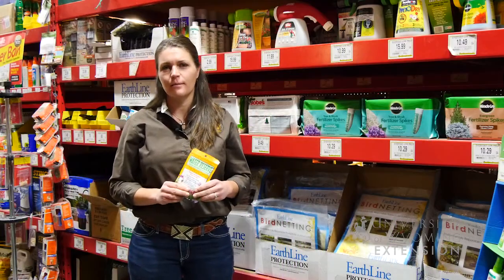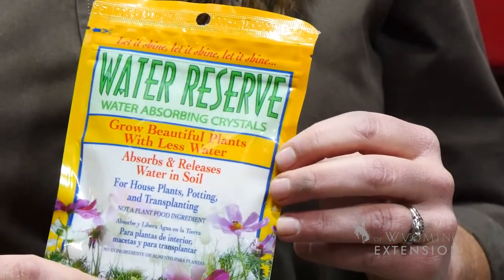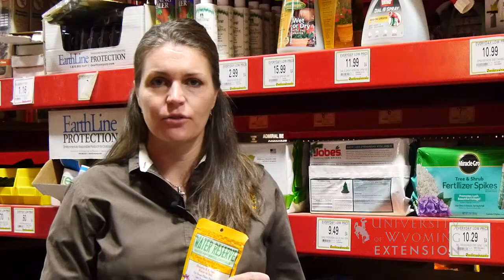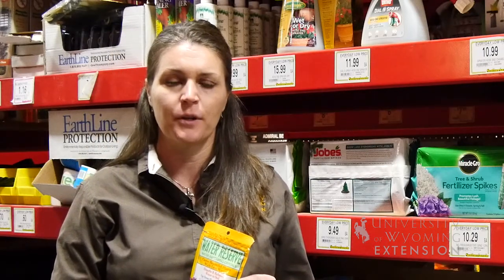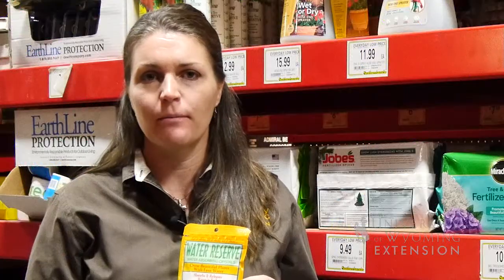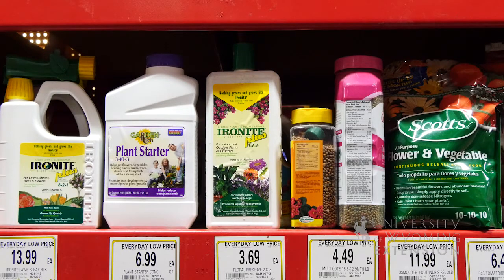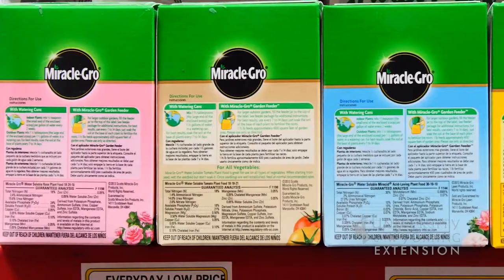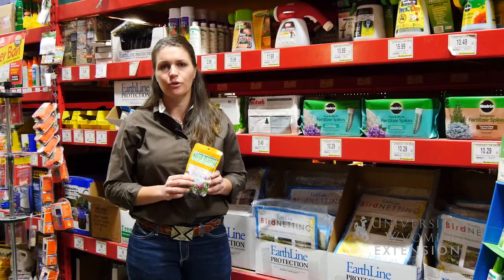Polyacrylimide Gel | From the Ground Up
Polyacrylamide gel is designed to take up water and release it slowly so your plants stay well watered. When the gel breaks down it releases dangerous chemicals into the environment, so Extension does not recommend its use.